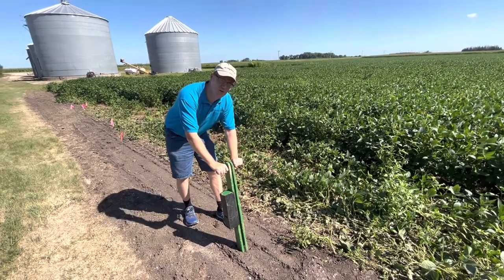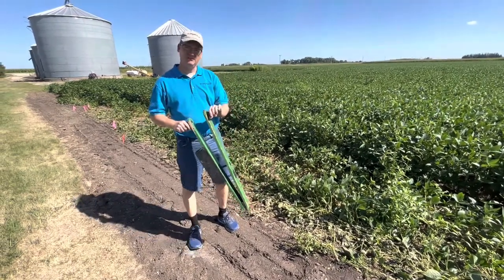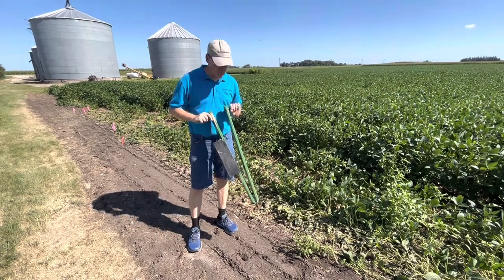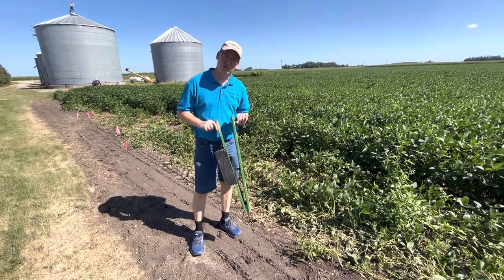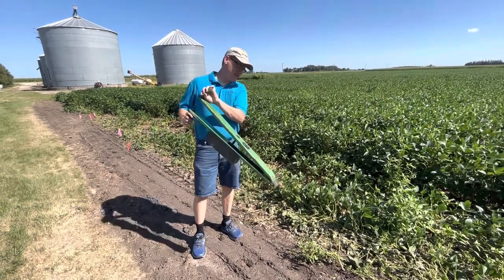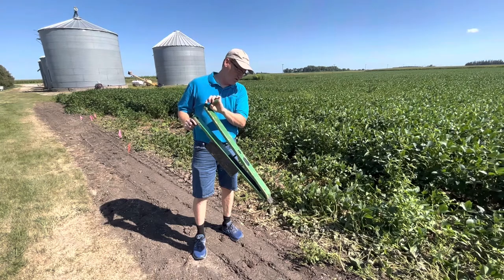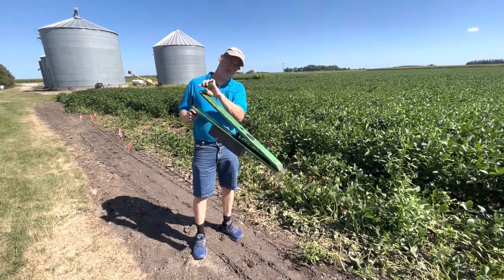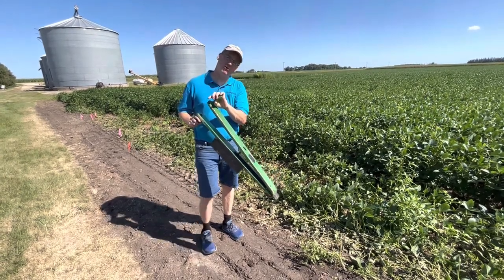What is a Dibble?